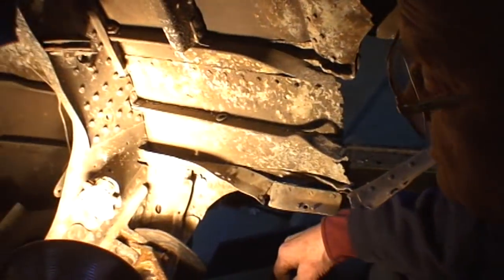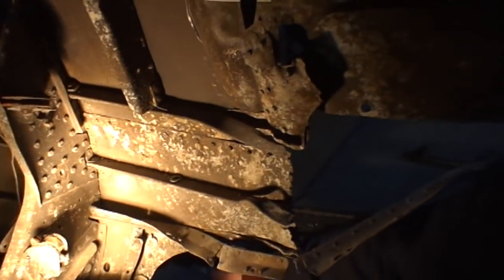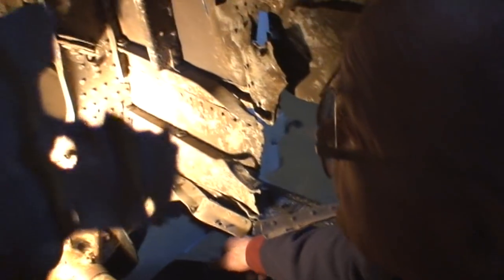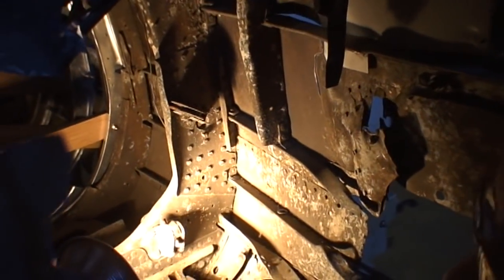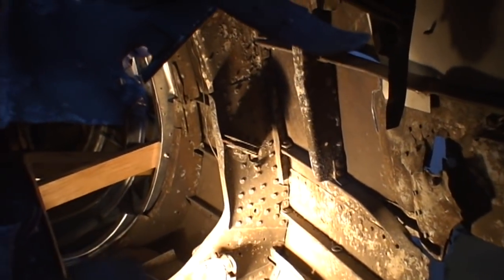Curtiss Museum P40-N Warhawk Reconstruction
Manufacturer: Curtiss (USA)
Model: P-40N Warhawk
Span: 11.38m / 37ft
Year: 1944
Length: 10.16m / 33ft
Wing Area: 21.92m² / 236ft²
Short Title: Curtiss P-40N
Empty Weight: 2721.6kg / 6,000lbs
Gross Weight: 4014.36kg / 8,850lbs
Maximum Speed: 608.2km/h
Cruise Speed: 463.39km/h / 288mph
Power Plant: Allison V-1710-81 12-cyclinder 1,360 hp
Registration: NL10626 / 44-4192
Range: 1206.75km / 750miles